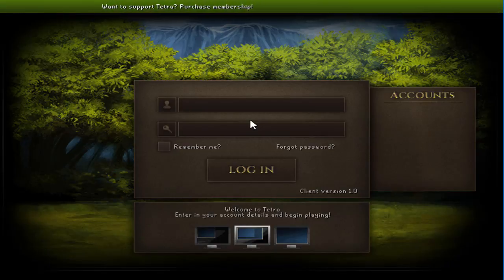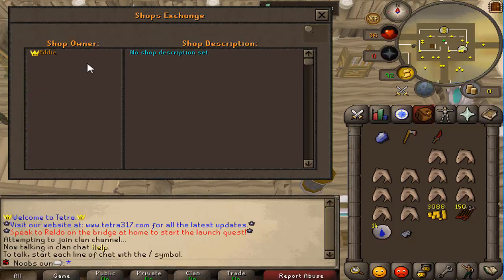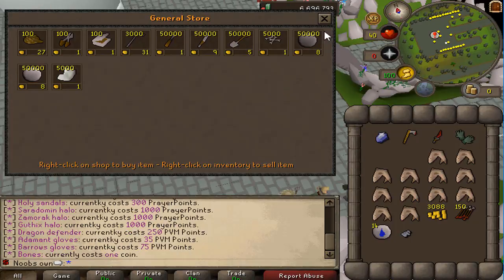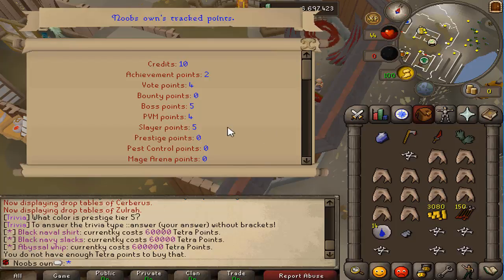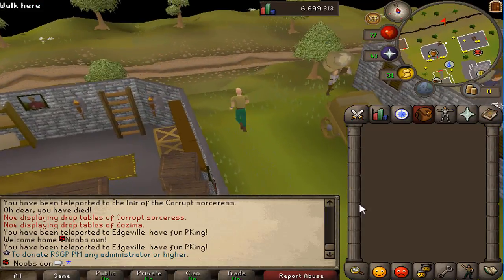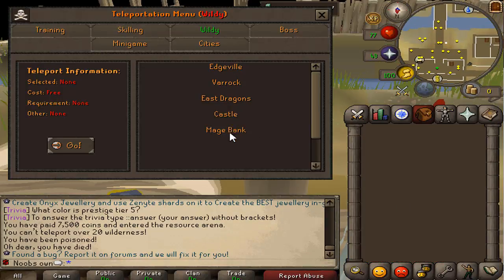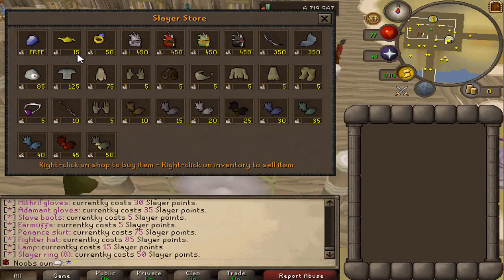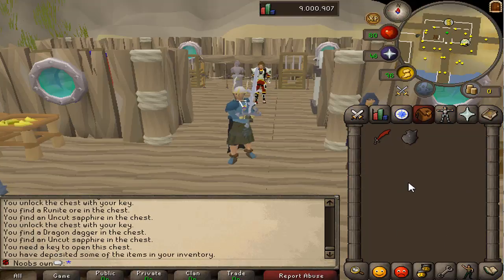Tetra 317! Server tour! So many things to do!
Hello guys, in this video i show off Tetra 317! This is a new 317 rsps! The owner is the same person that hosted provoke 614 so you alreaddy know the game is going to be good! There are a lot of bosses and shops in this game along with a lot of fun minigames and stuff to do! Hope to see you guys online soon!

I do not own Runescape or Jagex, these are trademarks of Jagex Lmtd.